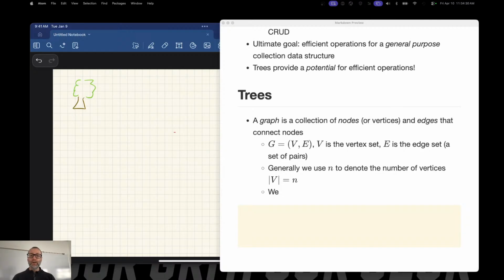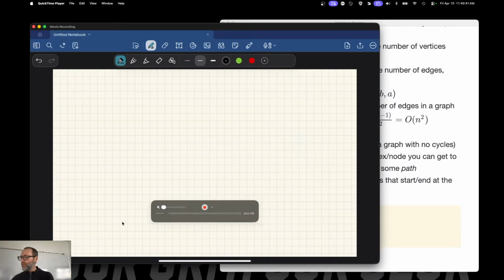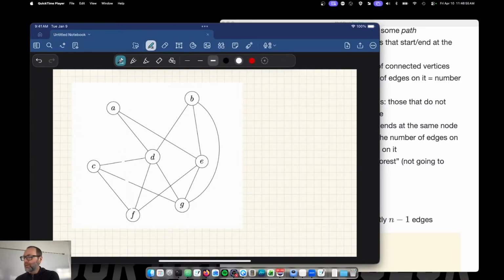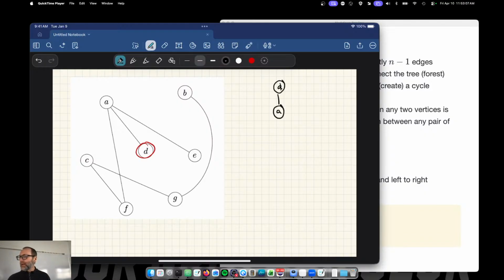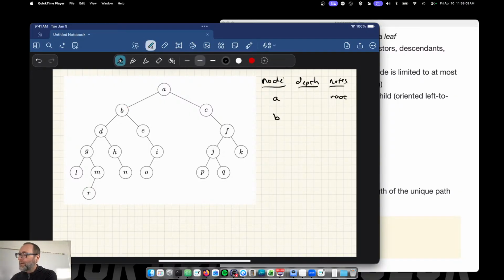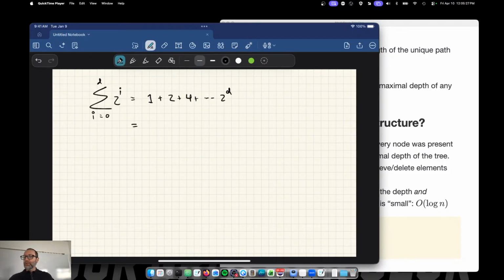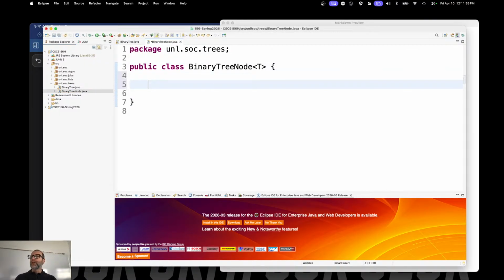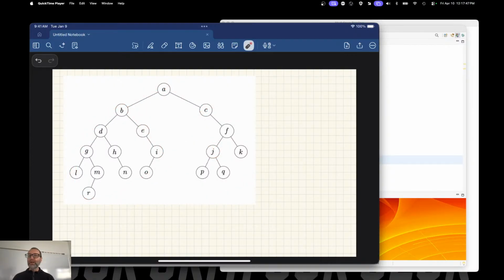6.1 - Trees (2026-04-10)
We start on trees and tree based data structures